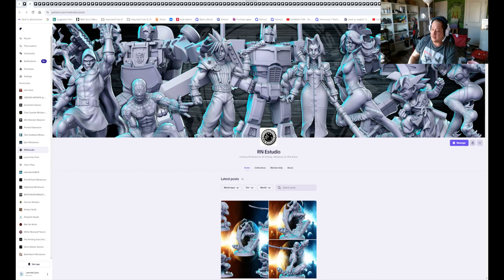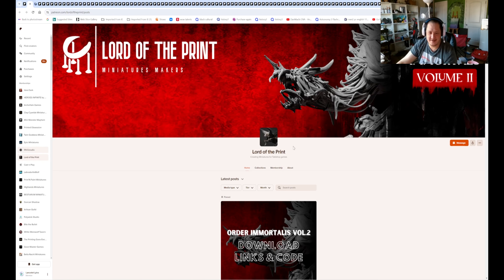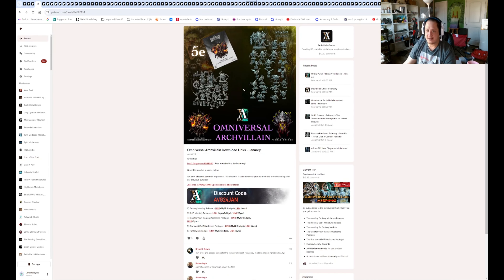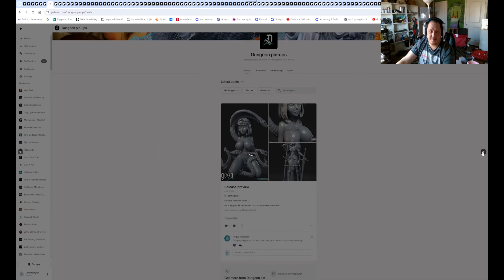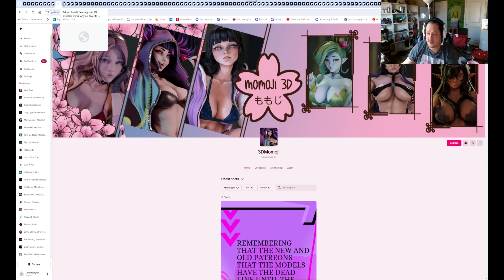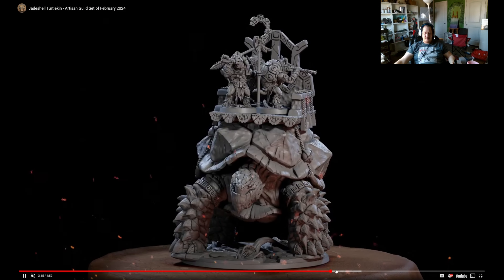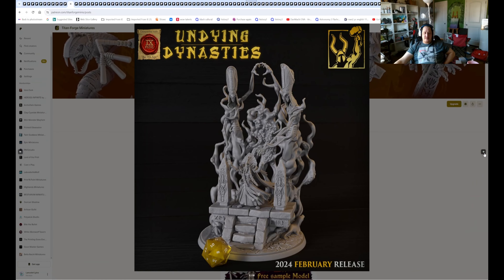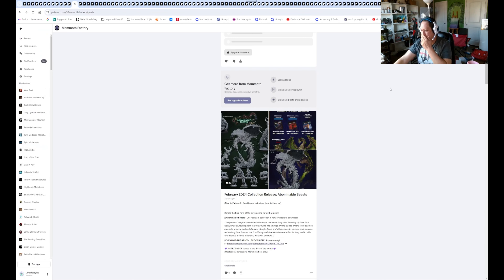Feb 2024 Patreon STL Patreon part 3